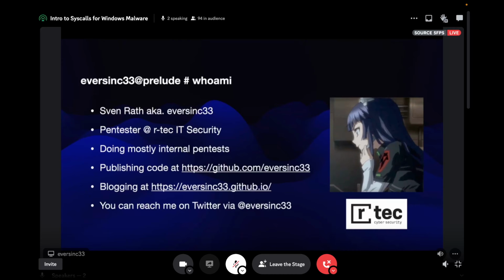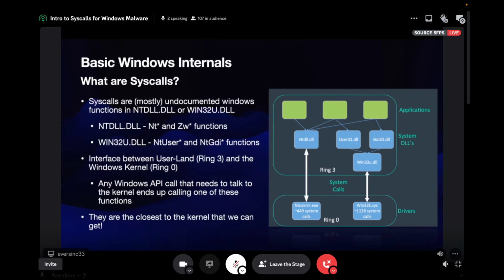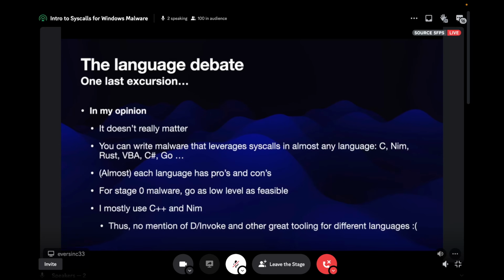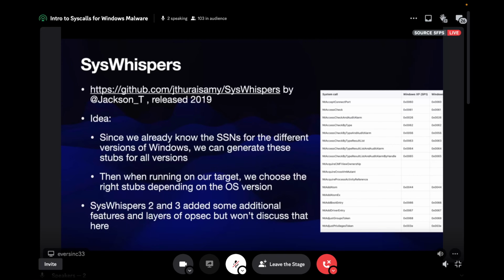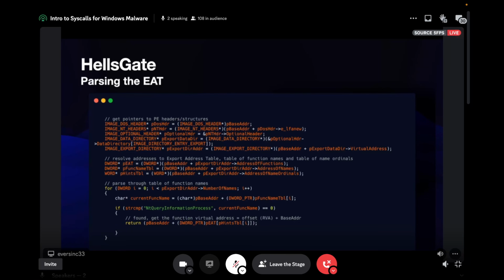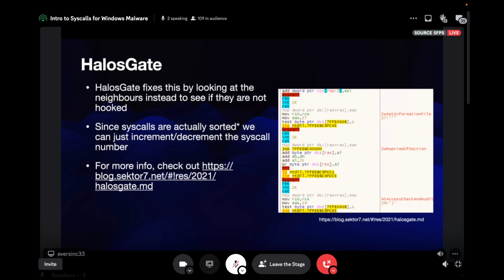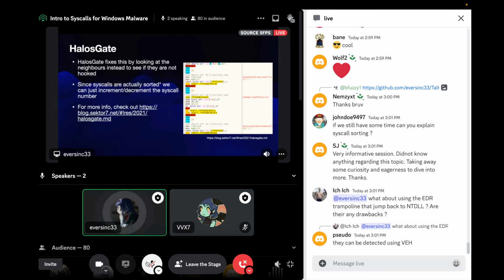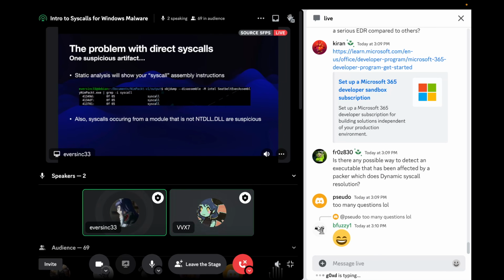Intro to Syscalls for Windows Malware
This session features eversinc33 giving an intro to syscalls implementations for Windows malware.

This is a recording from the Prelude Discord Live Stream Series.